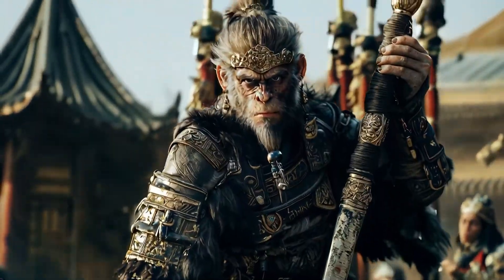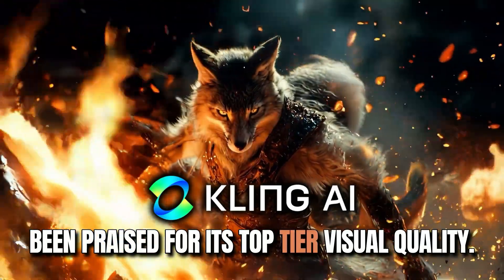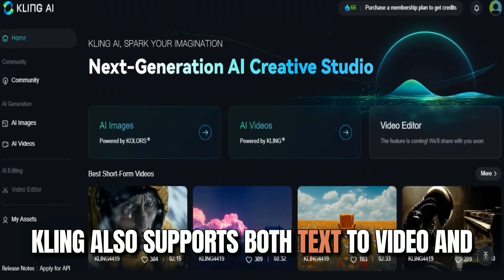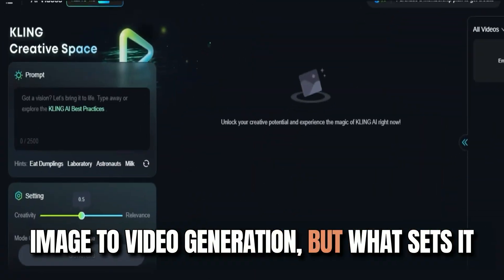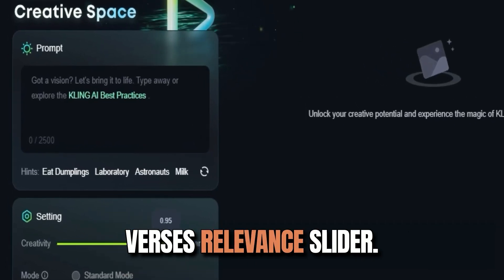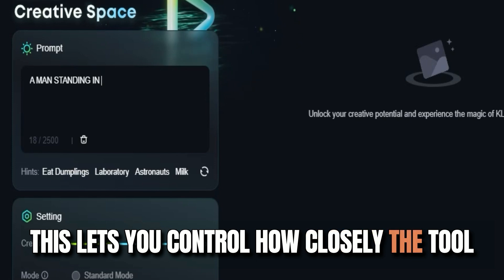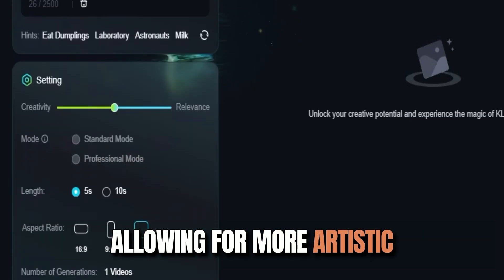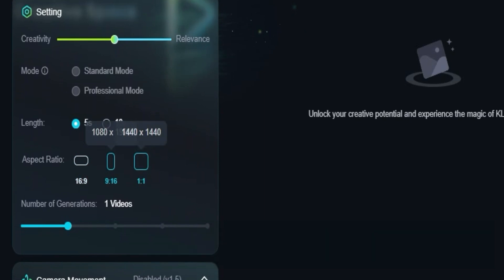The best AI video generation tool? Runway Gen3 VS Kling AI.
Looking for the best AI video tools? We’re comparing two top options—Runway Gen-3 and Kling AI—to help you choose the best fit for your video creation needs. We’ll cover their quality, speed, pricing, and unique features.